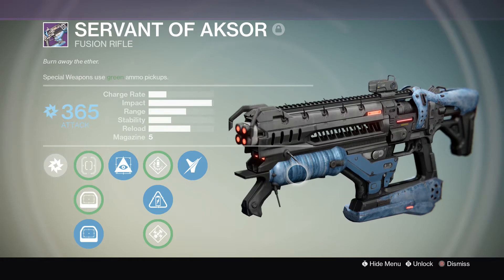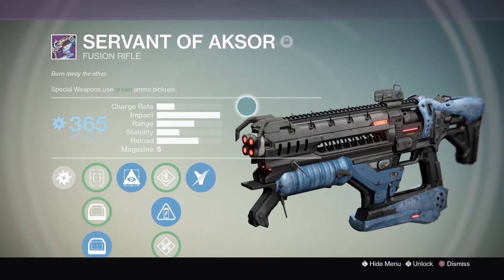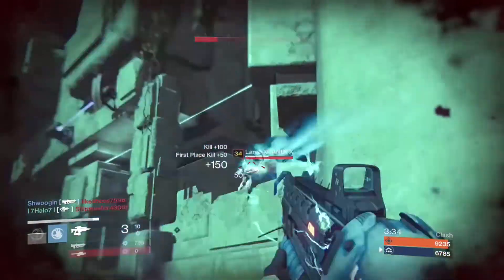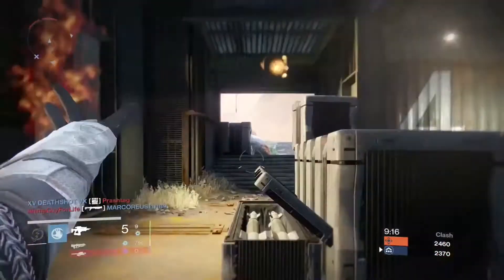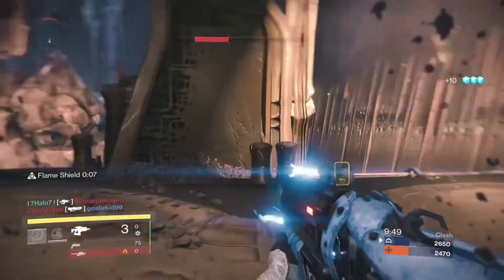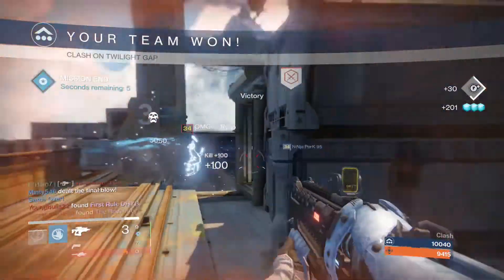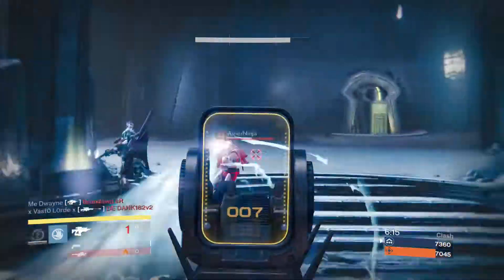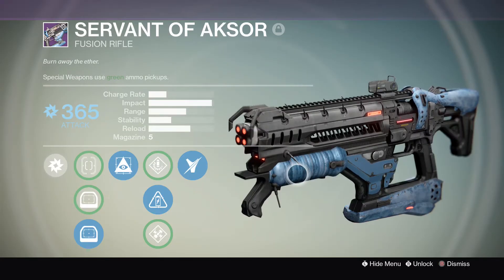Destiny - Servant of Aksor Review - Best Legendary Fusion Rifle!?!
Today I talk about what I think is the best legendary Crucible fusion rifle. What do you think about it?